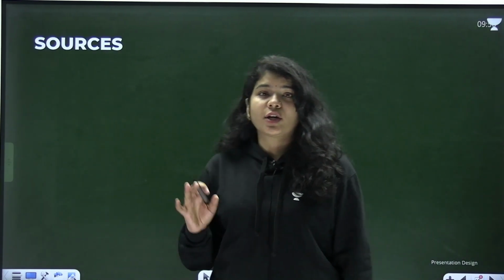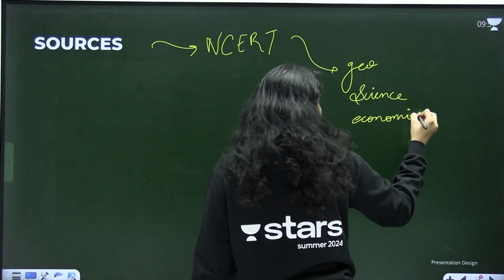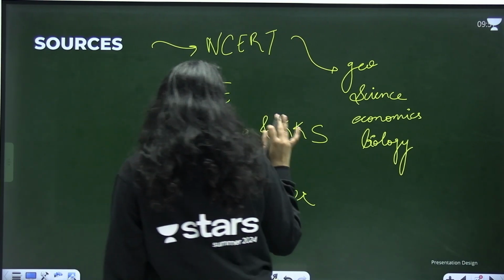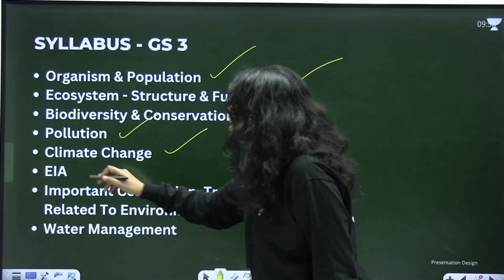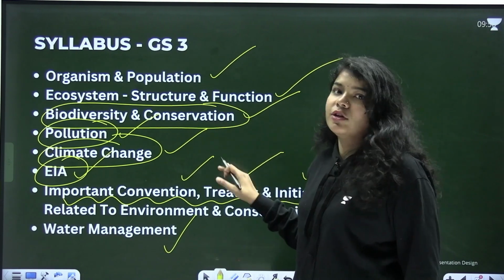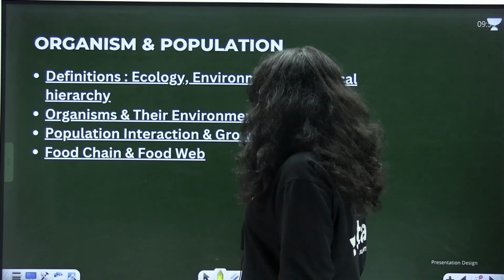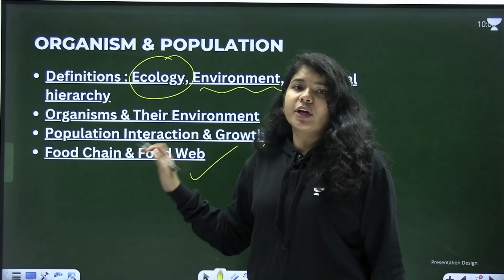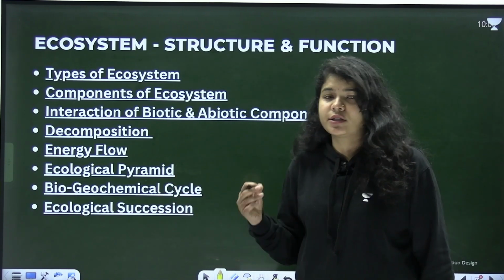UPSC Environment & Ecology Syllabus Breakdown 🌿 | Your Ultimate Guide for Prelims & Mains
Preparing for the UPSC exams? 🌍 This video is your ultimate guide to the Environment and Ecology syllabus, tailored specifically for UPSC aspirants. We'll break down the key topics you need to focus on for both Prelims and Mains, helping you strategize your study plan and ensure comprehensive coverage of this crucial subject.

📚 **Topics Covered:**
- 🌱 Ecosystems & Biodiversity
- 🏞️ Environmental Pollution & Conservation
- 🌳 Climate Change & Global Environmental Issues
- 🦜 Wildlife Protection & Sustainable Development
- 🌏 India’s Environmental Policies & Initiatives

Whether you're just starting your UPSC journey or refining your preparation, this video will provide you with valuable insights to ace the Environment and Ecology section. 📘